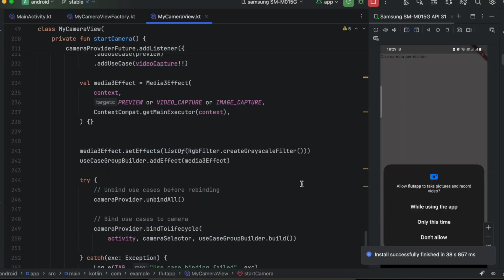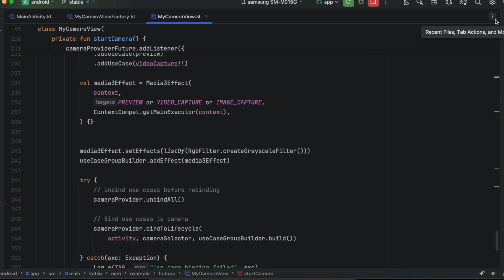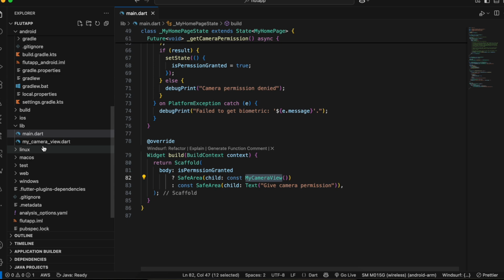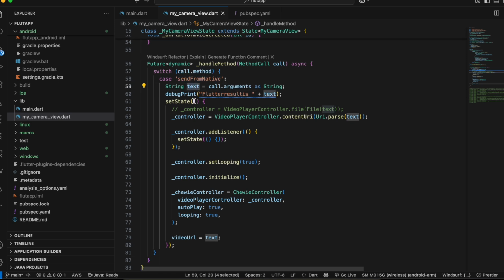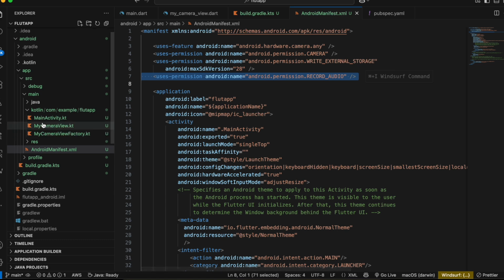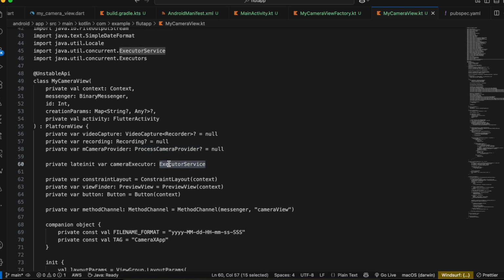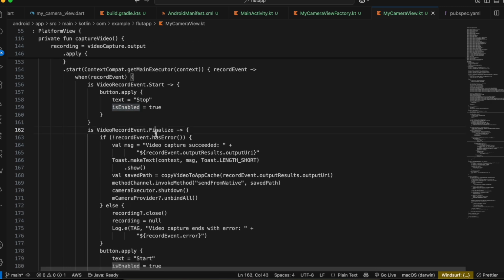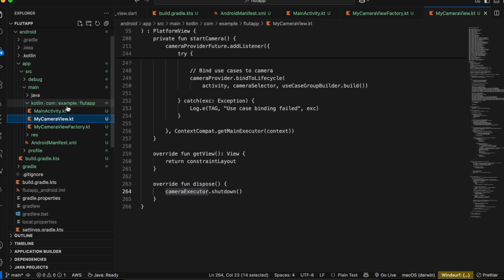How to Apply Black & White GrayScale Filter To Live Video Recording in Flutter Android with CameraX